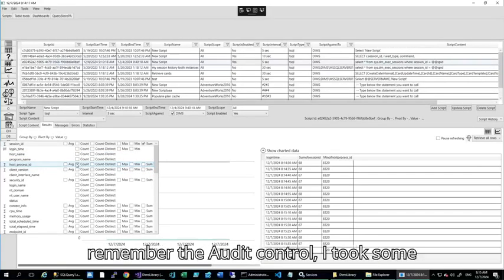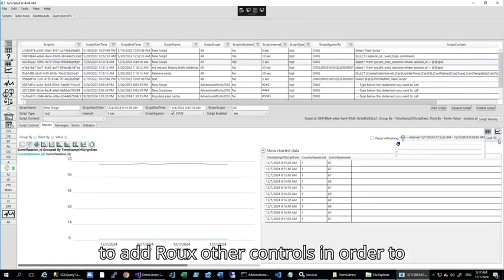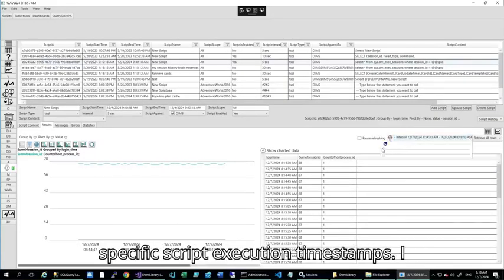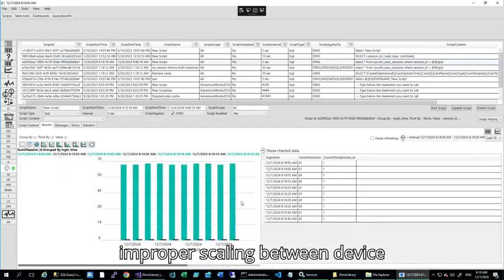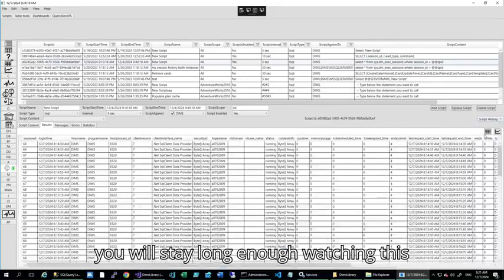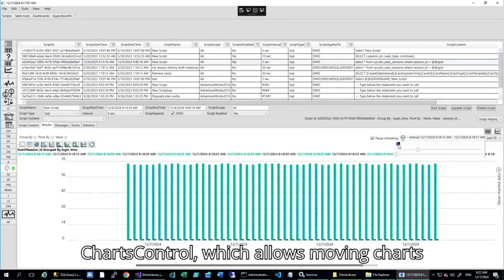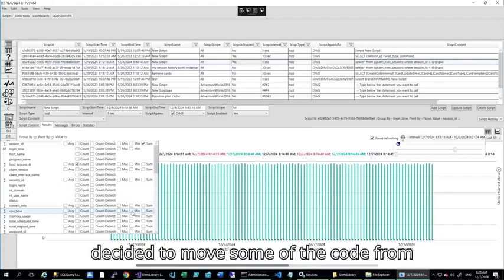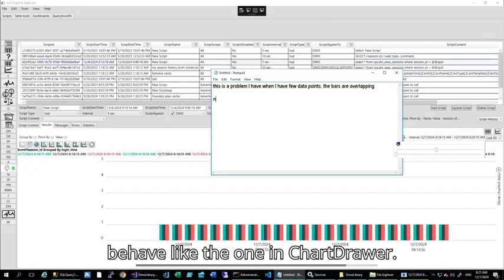DIMS Charting the results of scripts in scheduler